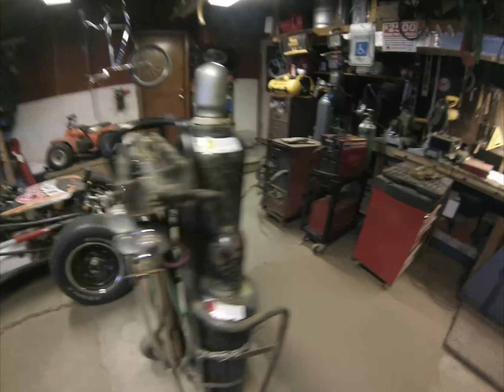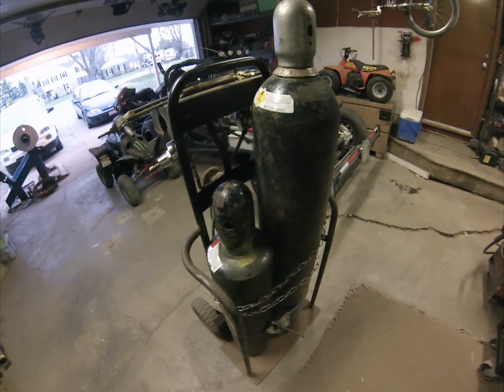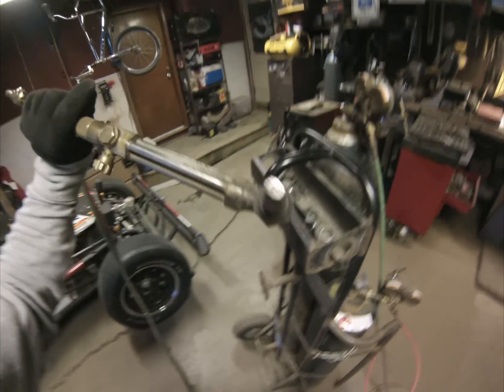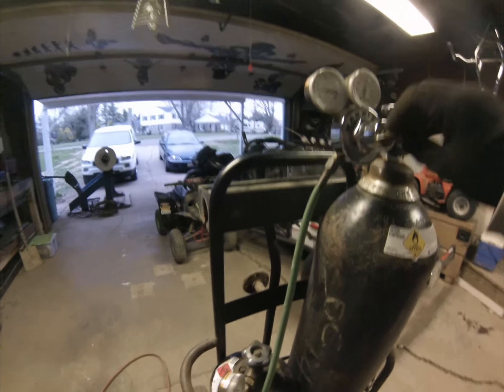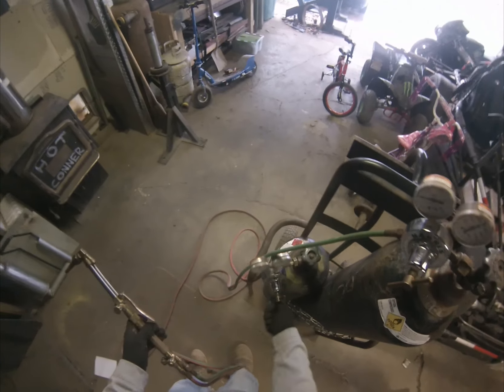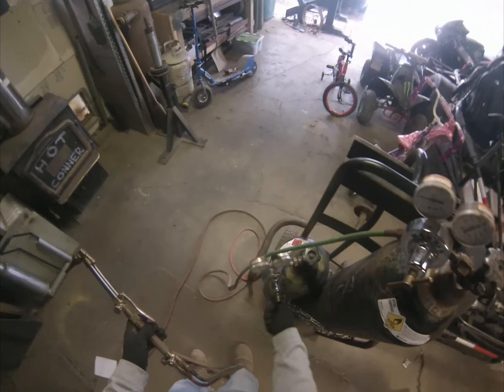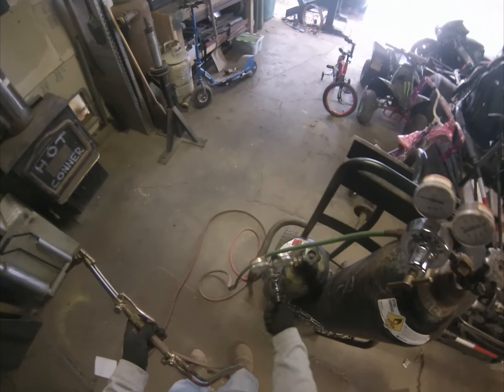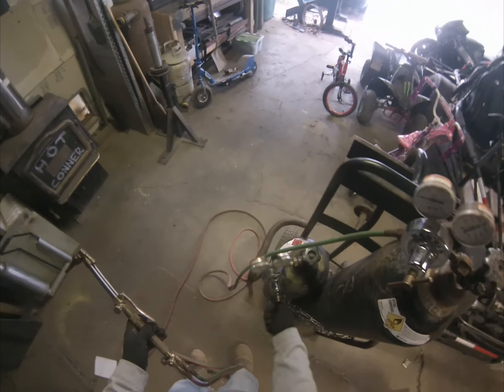How To Use Cutting Torches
Threw together a little tutorial vid here on using a set of oxygen / acetylene torches...This is a set of torches that I finally got assembled by buying a part at a time until I had a functional set. A set of these torches are not cheap and the bottles are not cheap to get refilled...But the time and effort they save you on cutting steel and bending steel, well worth the investment...I hate when a tank runs empty so I try to make every minute count while the torches are lit...This vid shows how I mix the gasses to get a speedy cut...(clamping a piece of angle iron to the cut line as a guide gives me a much straighter cut)...There are several different tips for the torches for different applications, and a lot of different fuel ratios that can be set...but this ratio I used here would work for a wide range of projects...Thanks.